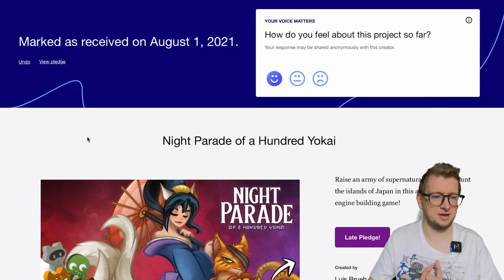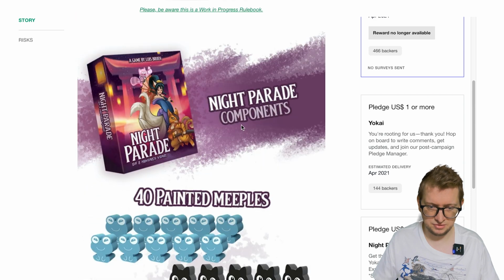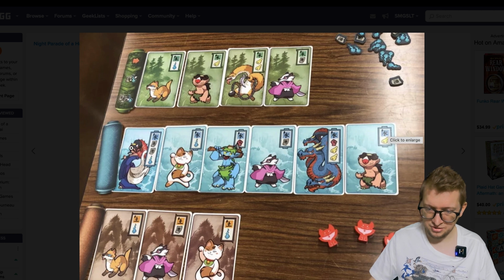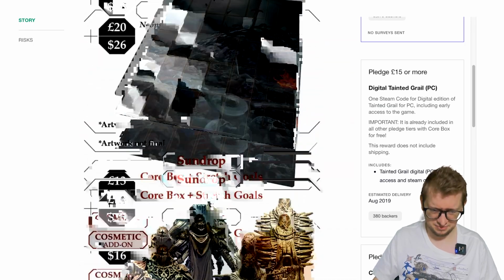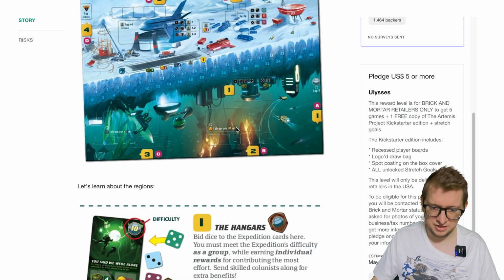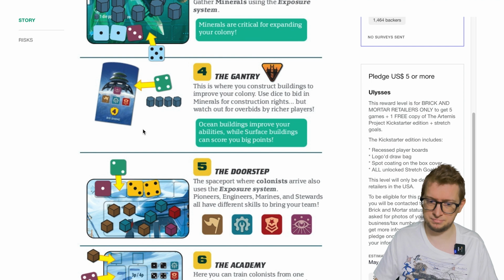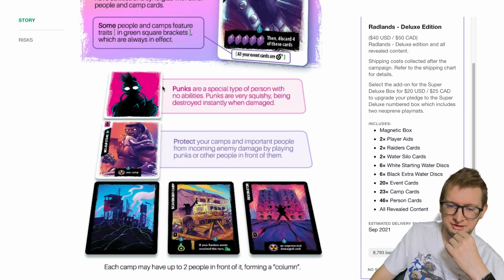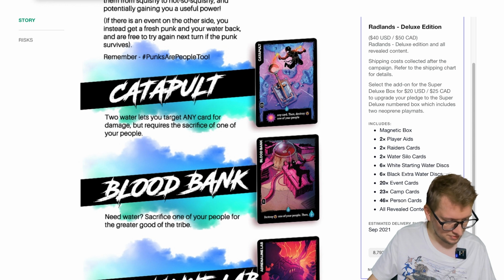[20 - 16] - TOP 50 Kickstarters/Gamefounds I Own!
I like doing Top Lists and it's been way too long that I've done one so here we go!

I made a top 50 (52) list of all the KS and GF I own. There are also a bunch of other links below that will lead you to (almost all of) the games I have talked about in this video ~

[2]:
[1]:

Overview:
00:00 Intro
0:40 20
5:28 19
8:10 18
12:15 17
14:32 16
17:17 Outro